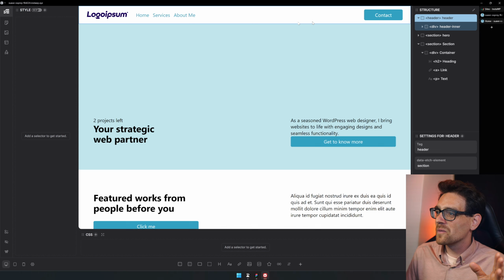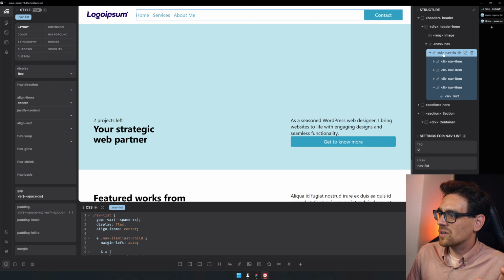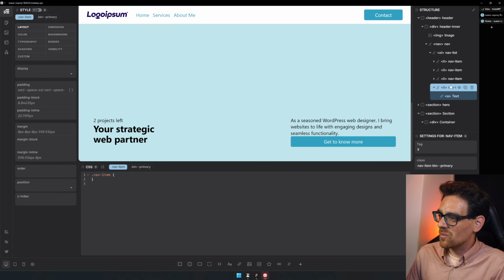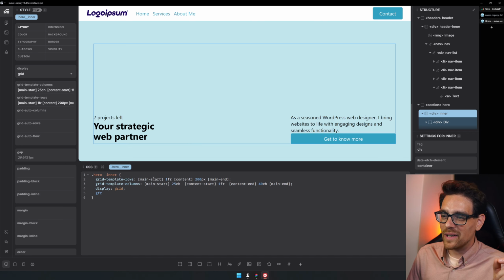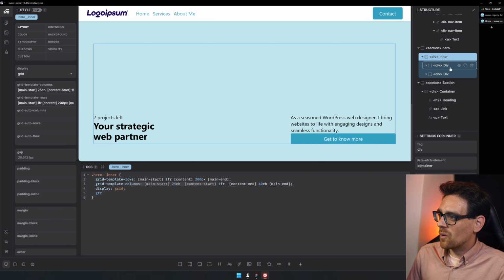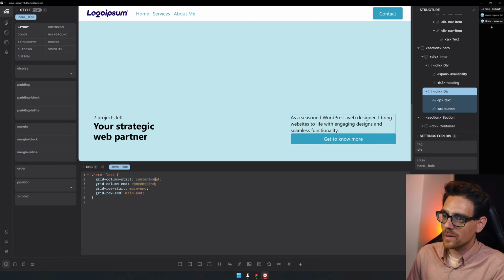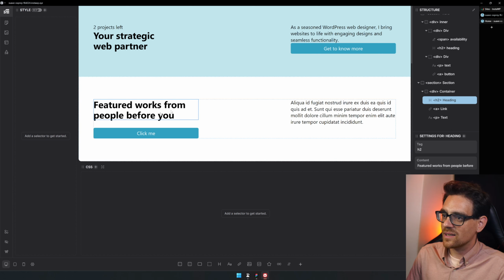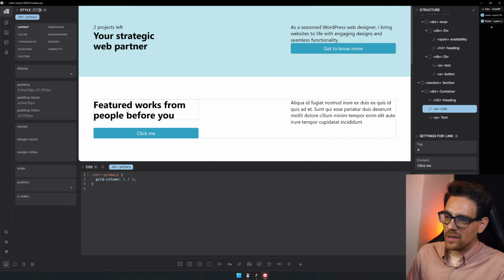Why Every Designer Should Struggle With EtchWP Once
Experimenting with web design principles? This video demonstrates building a site with HTML and CSS, focusing on a header, hero, and feature section.  See the challenges and progress of this web design process live.  The creator shares insights on frontend development.